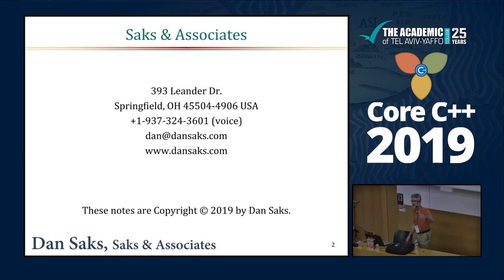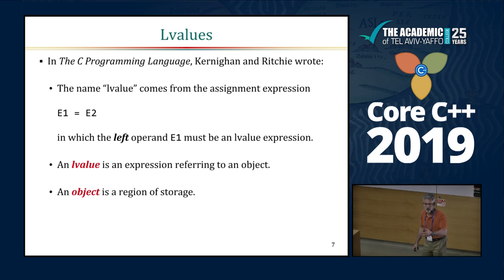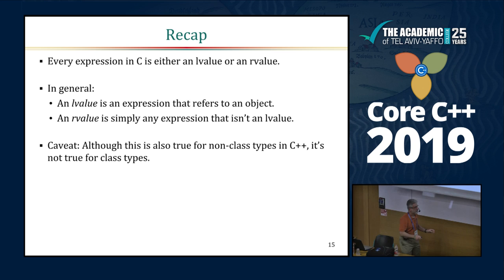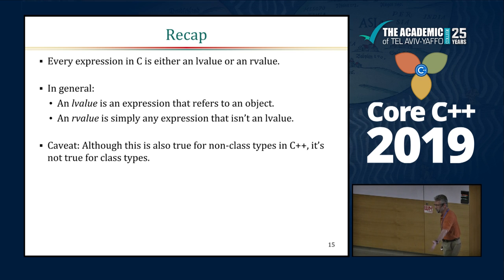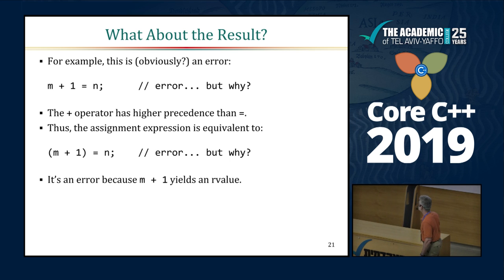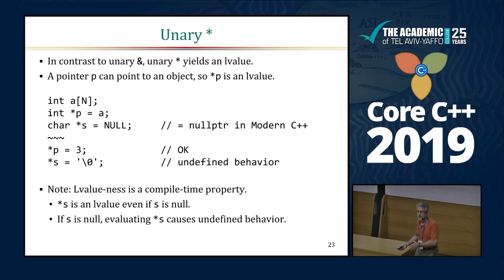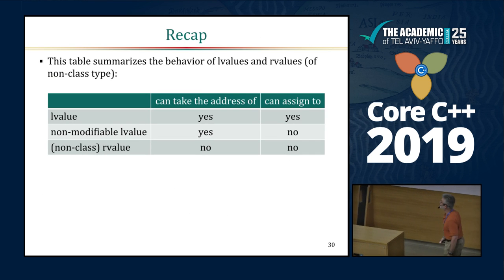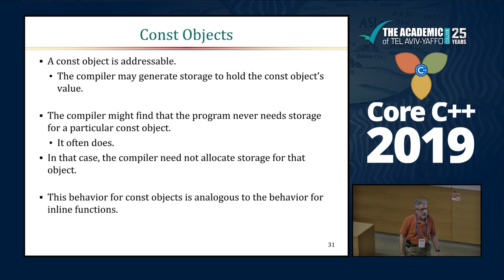Core C++ 2019 :: Dan Saks :: Understanding Lvalues and Rvalues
You've probably heard the terms lvalue and rvalue, if only because they occasionally appear in compiler error messages. However, if you have only a vague understanding of what they mean, you're not alone. Lvalues and rvalues aren't actually language features, but rather semantic properties of expressions and sub-expressions. Understanding lvalues and rvalues provides valuable insights into the behavior of built-in operators, the code generated to execute those operators, and the meaning of some otherwise cryptic compiler error messages. Also, understanding lvalues and rvalues is essential background for working effectively with reference types and overloaded operators. This session covers what you need to know about lvalues and rvalues in C++.

Presented by Dan Saks at Core C++ 2019 conference, the slides can be found